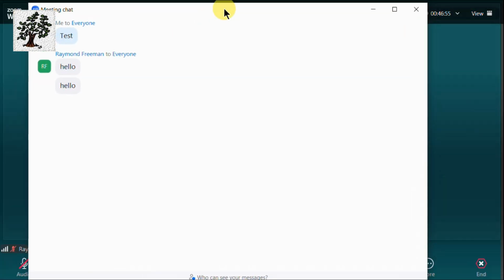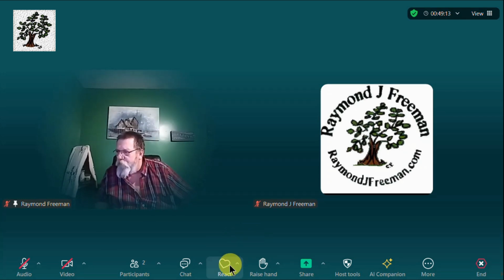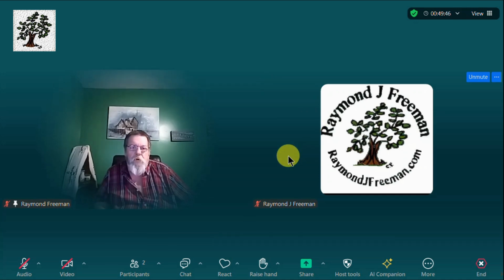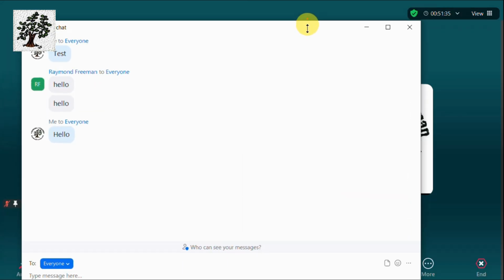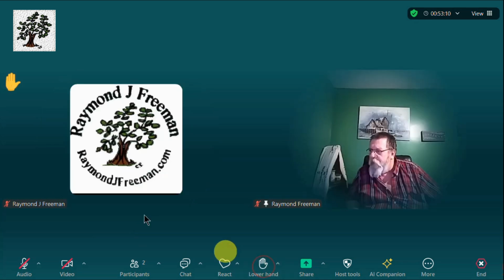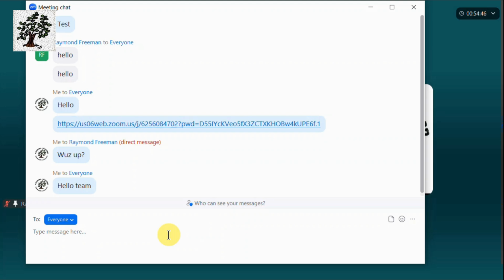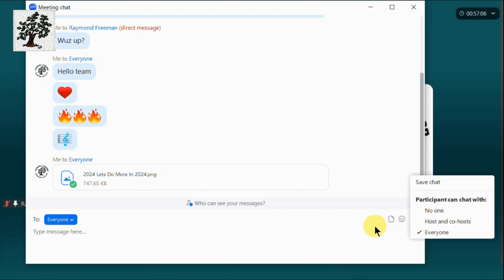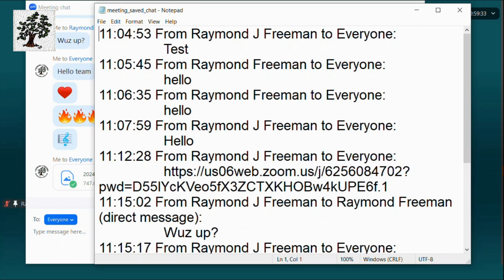Zoom 101 Basics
Zoom 101 Basics will help you to learn the basic controls in a Zoom meeting as a participant